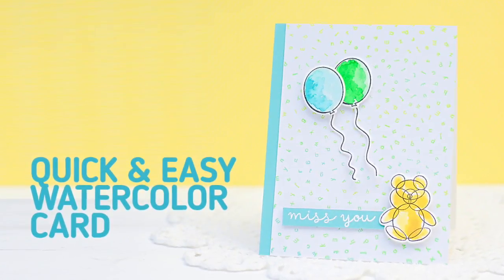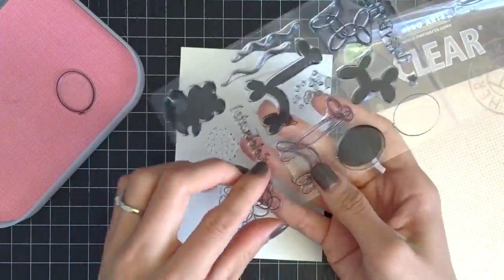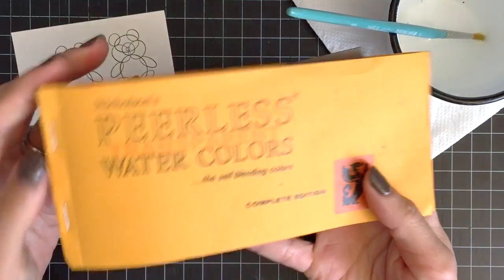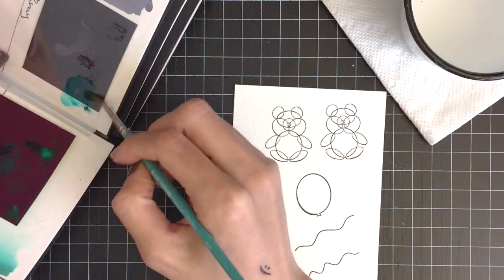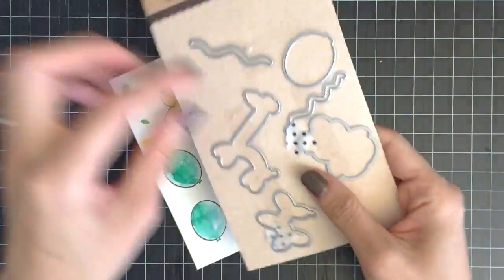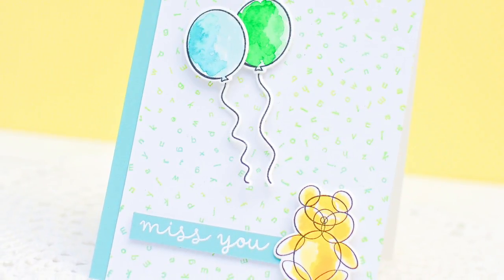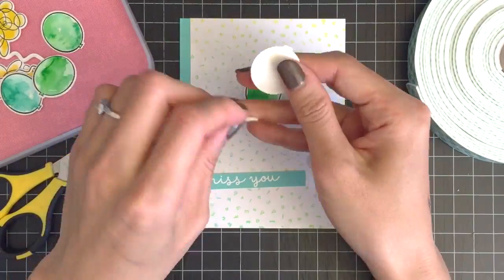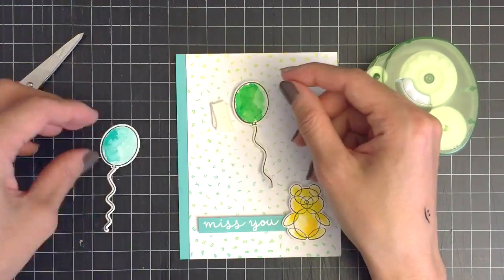Easy Watercolor Card using Peerless Watercolors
May shows how to create a watercolor card featuring Alphabet Soup Bold Prints and Balloon Animal Birthday from Hero Arts.